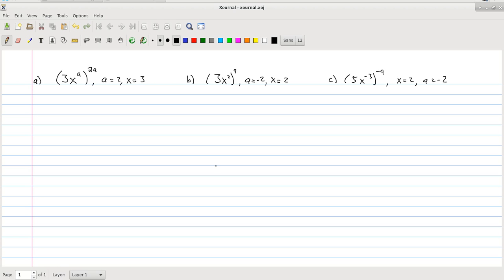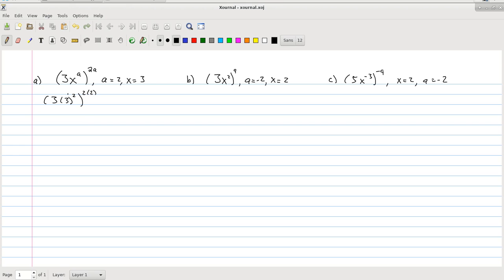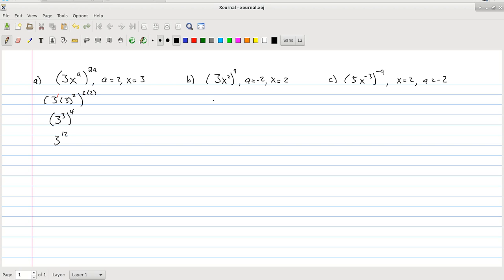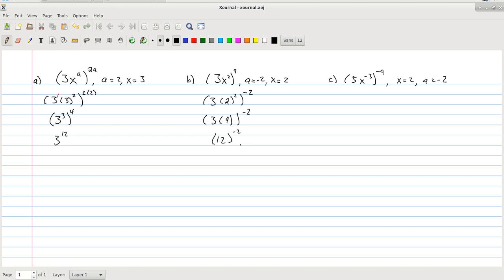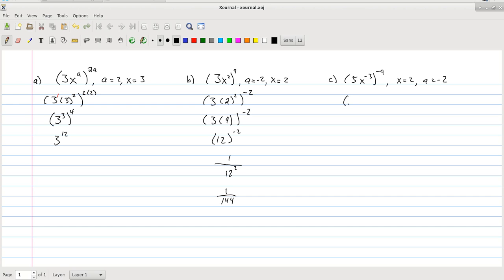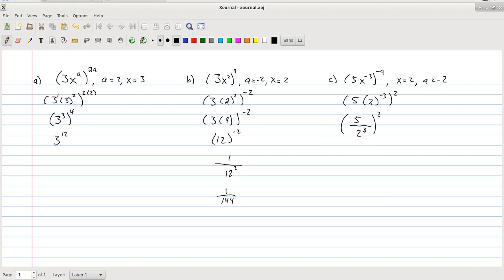Math 150 - Final Exam Review #2